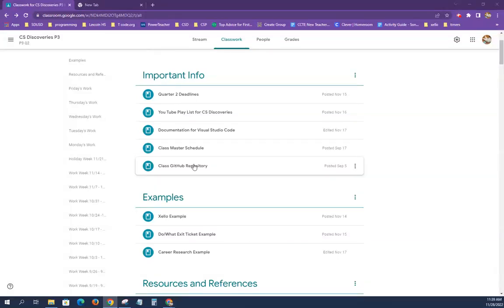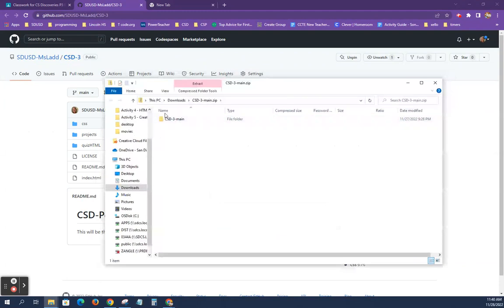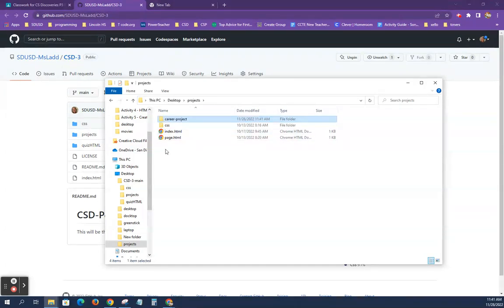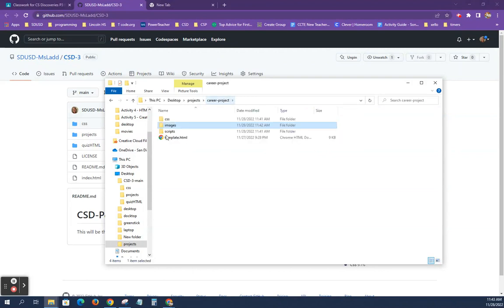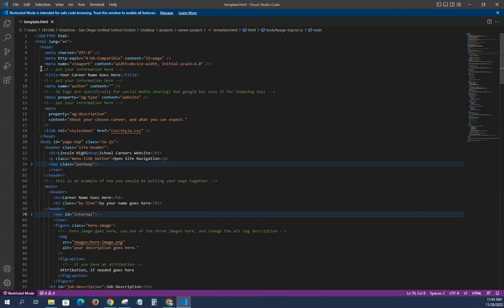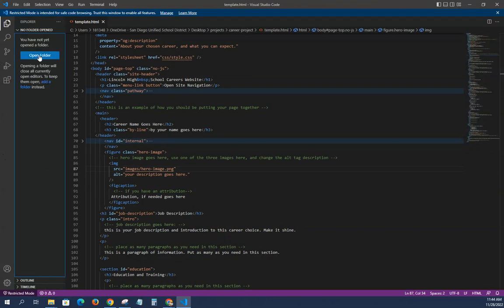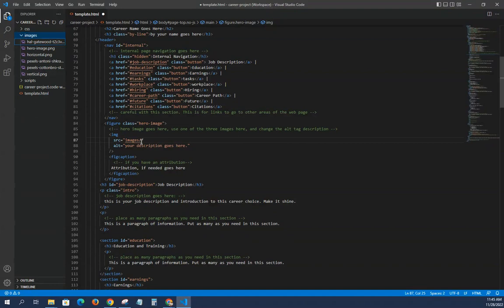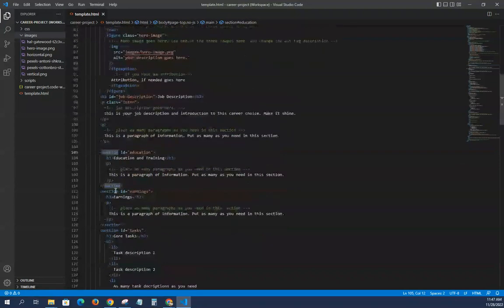Working the Web Career Project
Step 1 is to get the code.
Step 2 is to save it in your projects folder
Step 3 is to add/manipulate this code and save it.